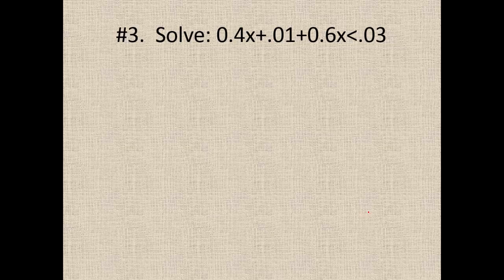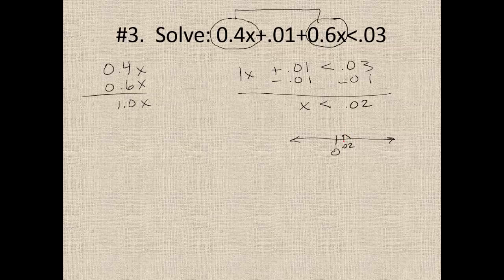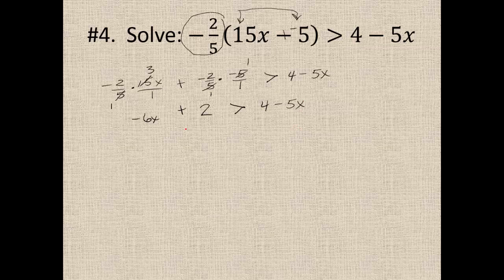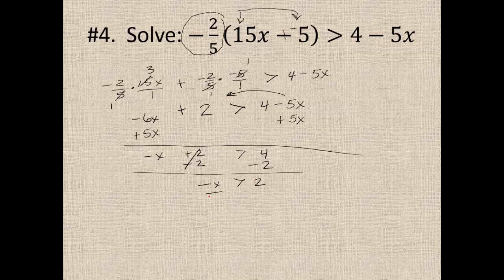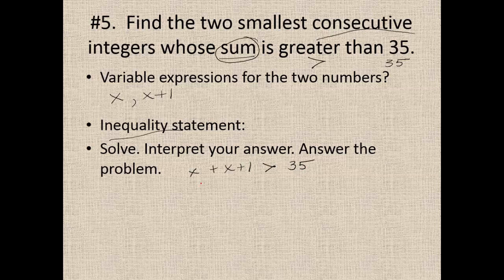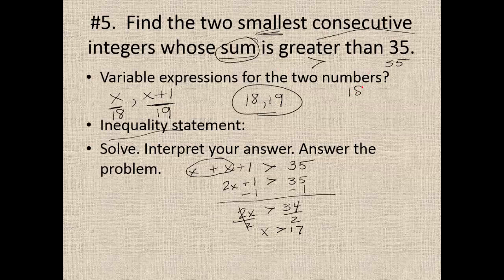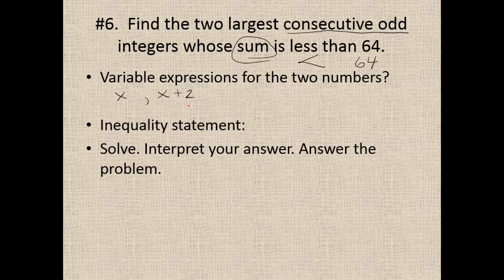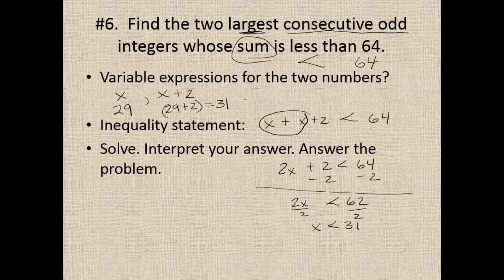Live Session 09.29.15 Part 2 of 3